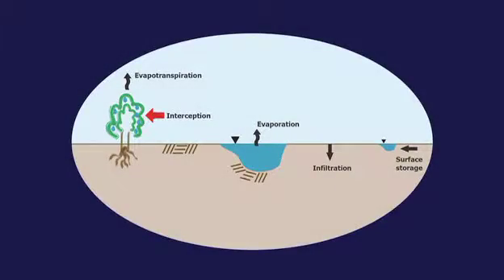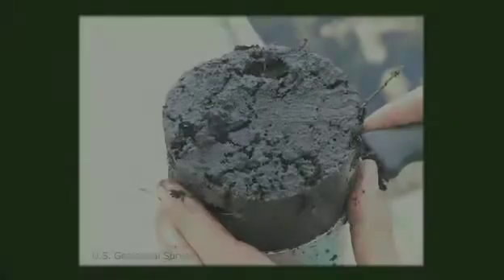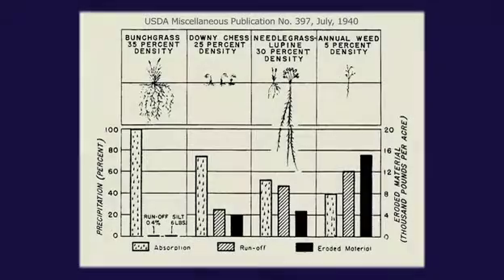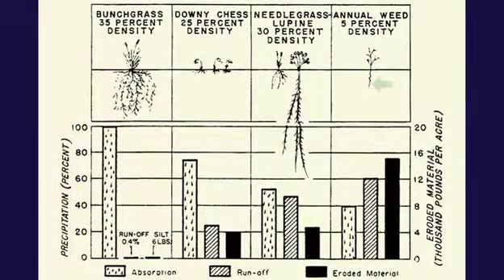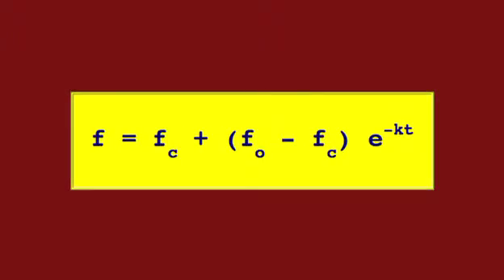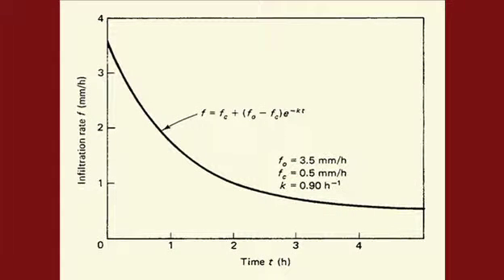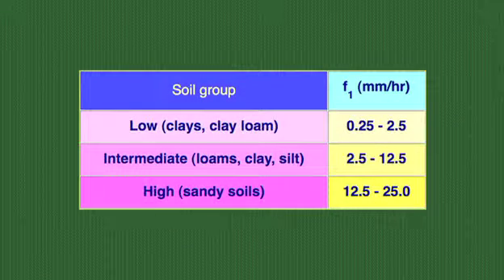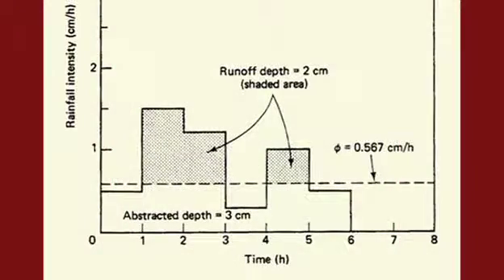enghydro022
Hydrologic Abstractions,  based on the book "Engineering